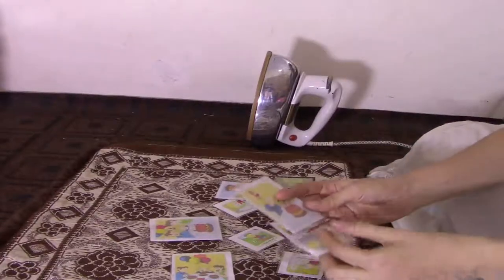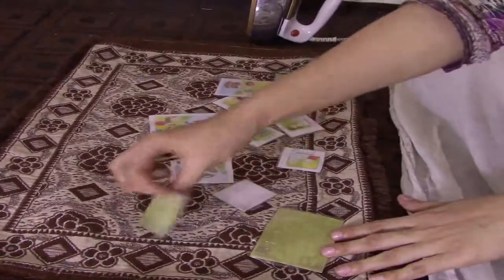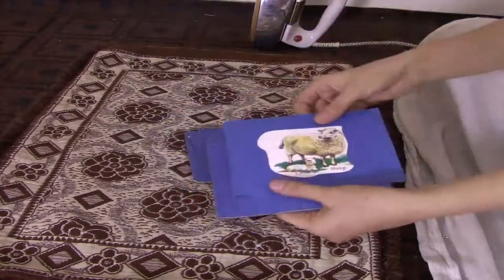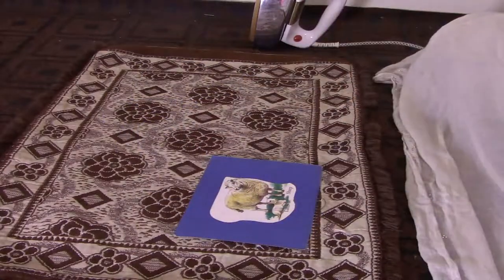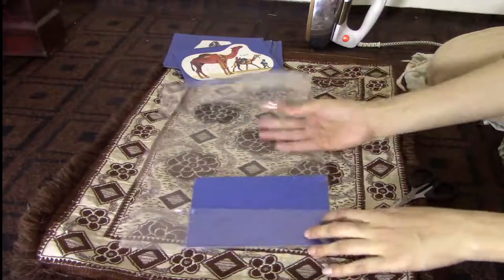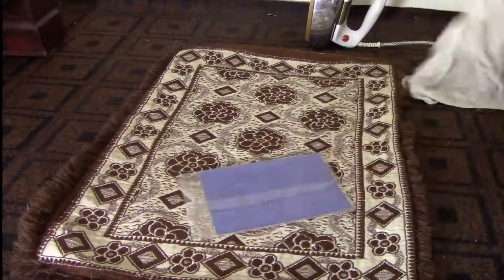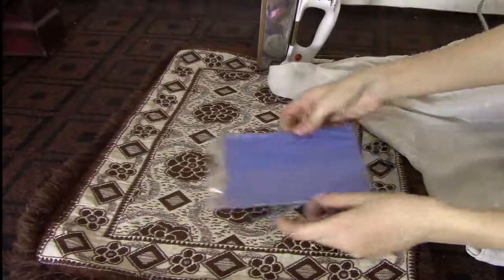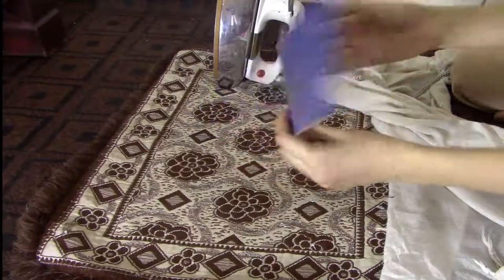Wajiha's Mother is using recycled material for plastic Coating | Home Made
in this video wajiha's mother is trying tell you all on youtube how do u do plastic coating at home with some old recycled stuff